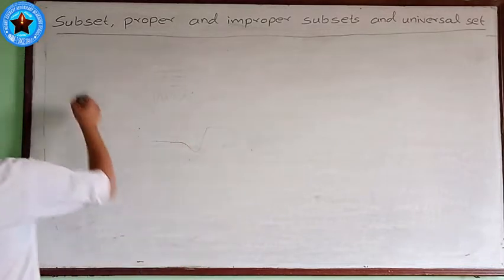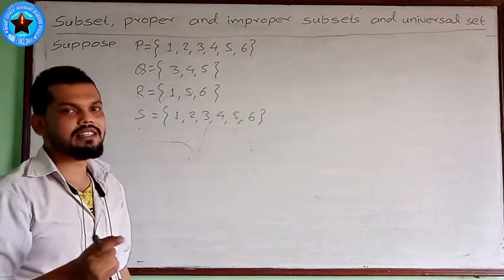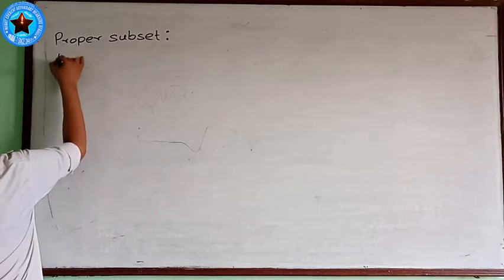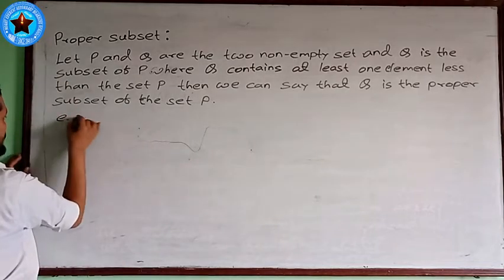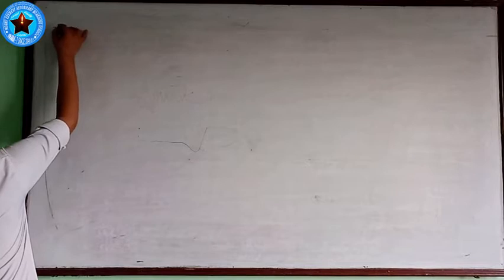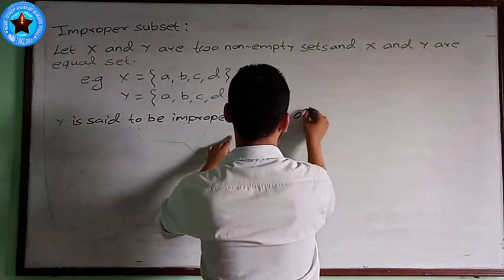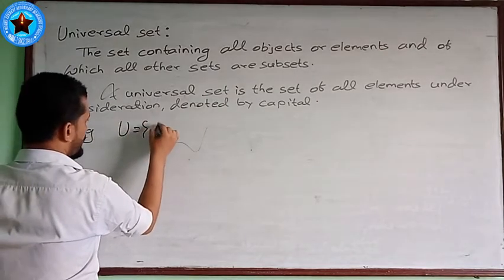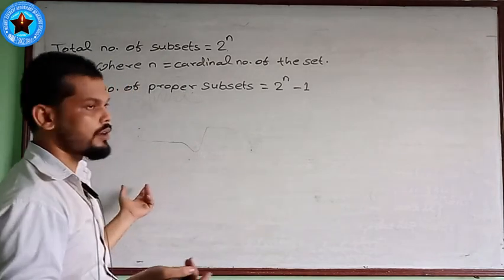Math online class 8 2020 video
Math online class 8